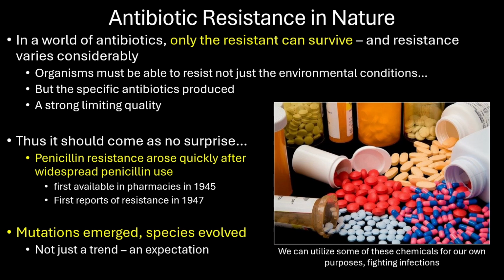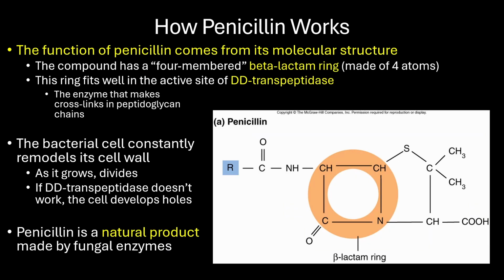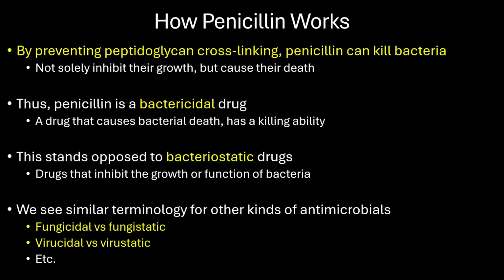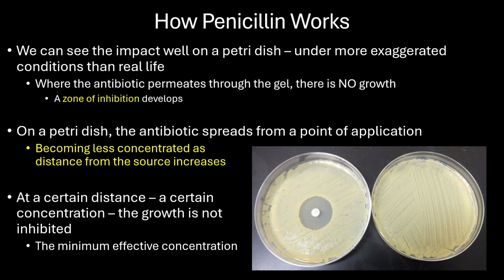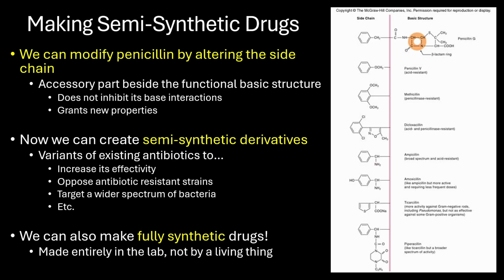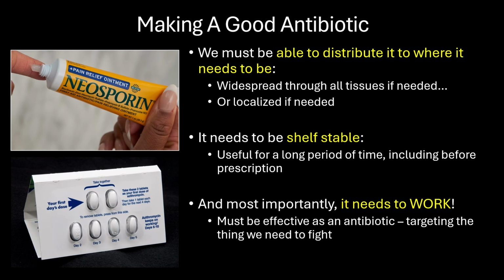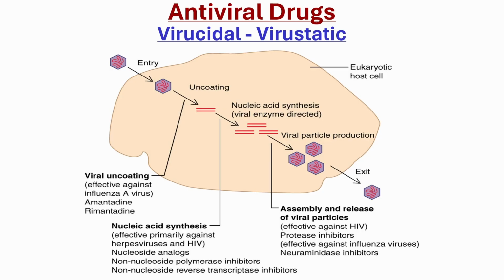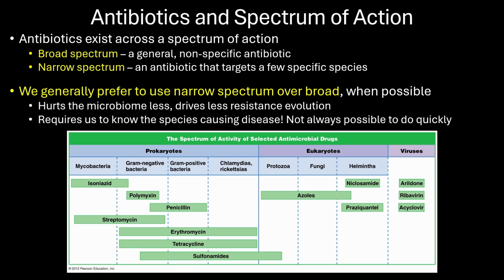Microbiology Lecture 11.2 Antibiotic Function